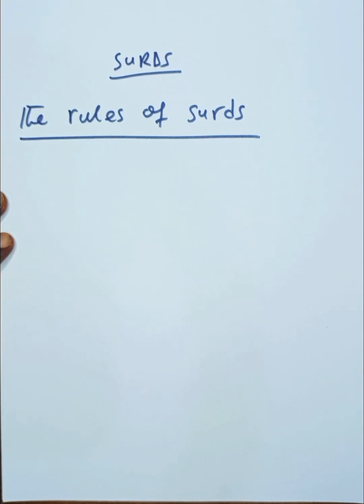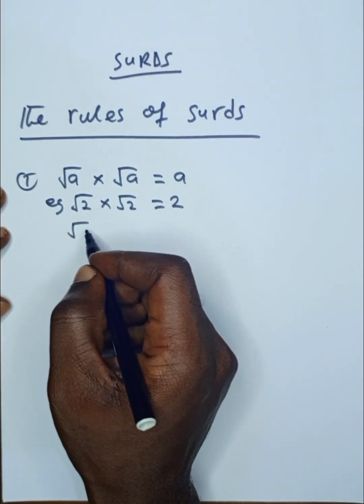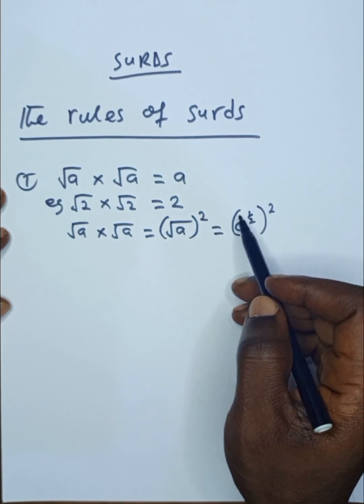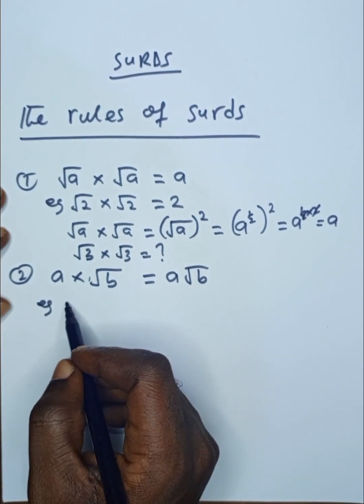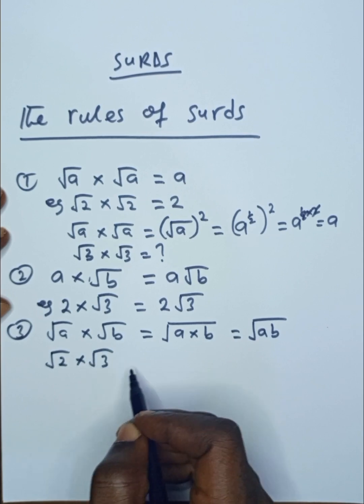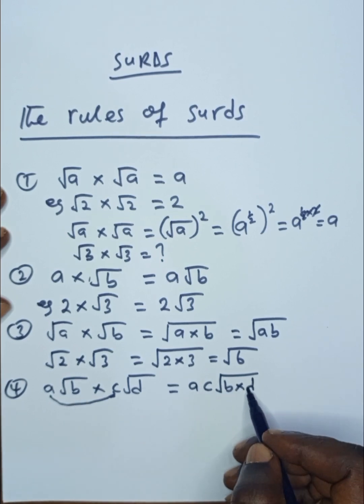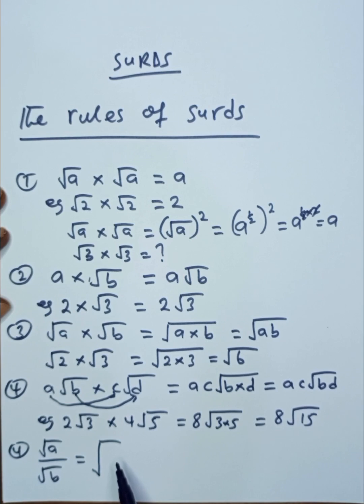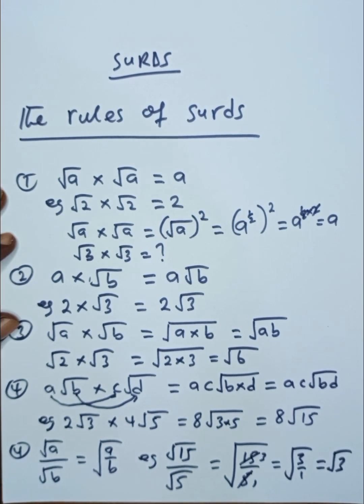SURDS( part 2) "Rules of Surds" @RichardOwusu-i9o